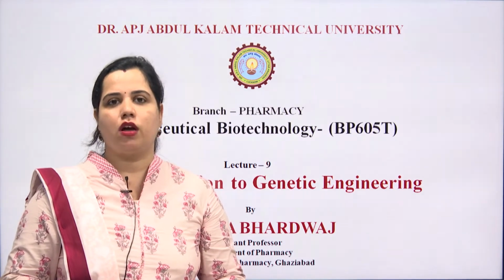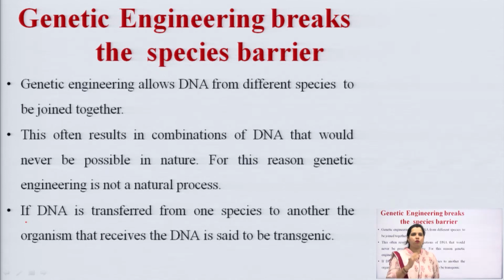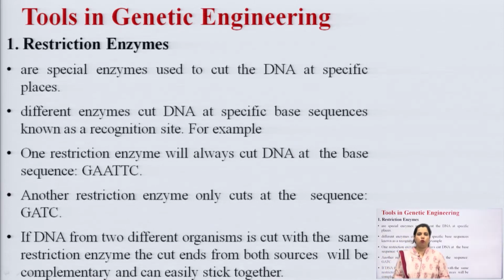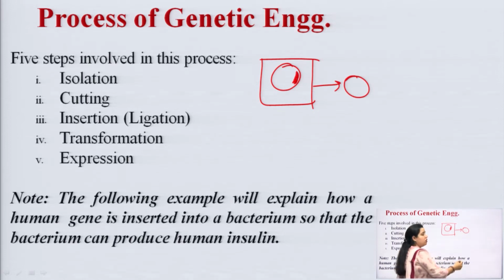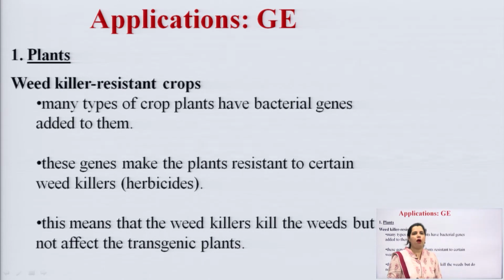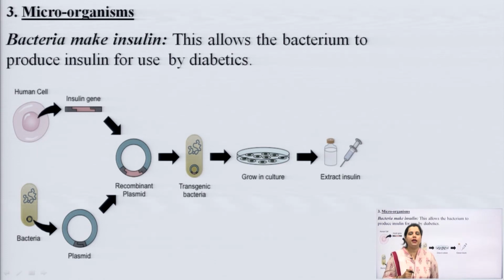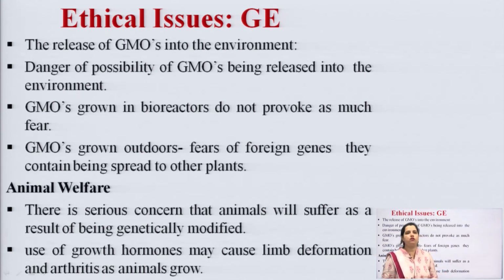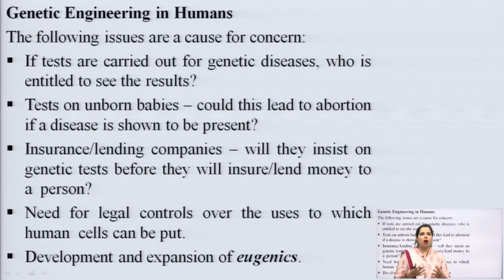Pharmaceutical Biotechnology | Brief Introduction To Genetic Engineering | AKTU Digital Education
Pharmaceutical Biotechnology | Brief Introduction To Genetic Engineering |